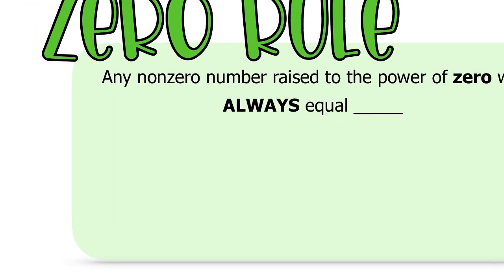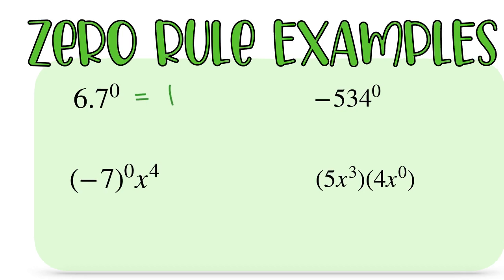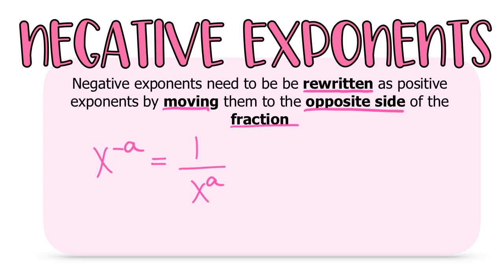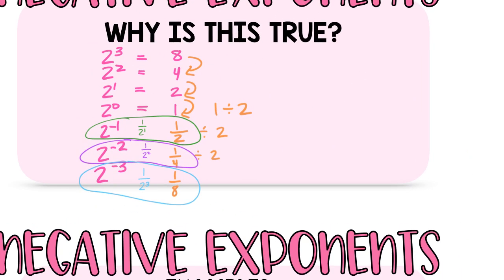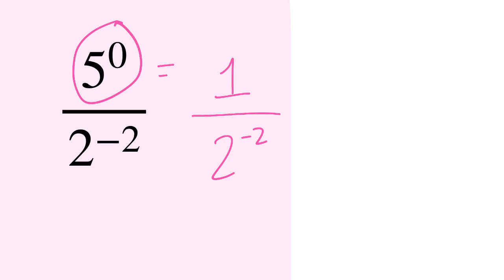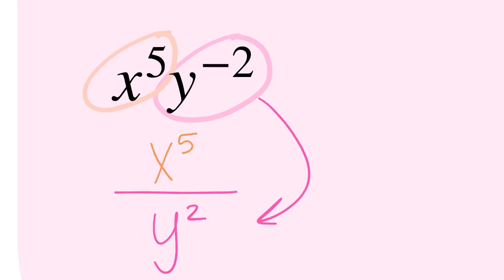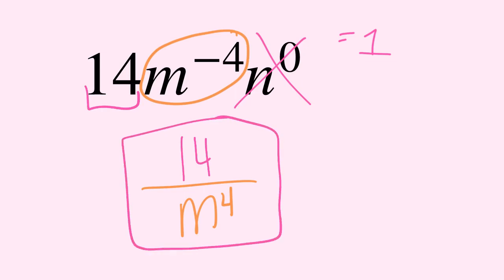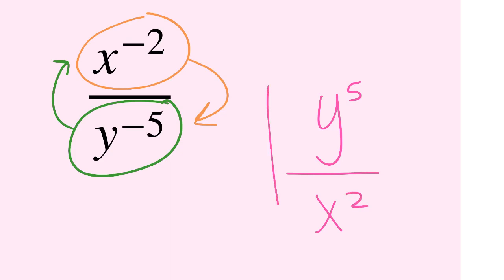ALGEBRA 1 - 6.1 PART 1